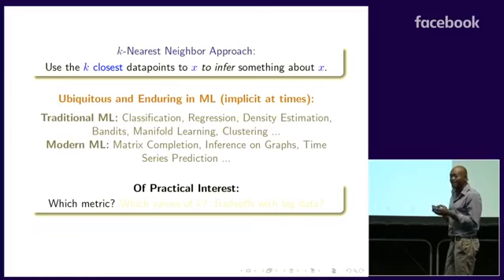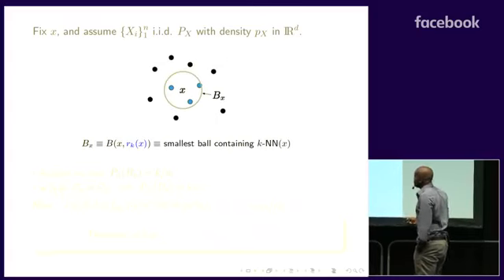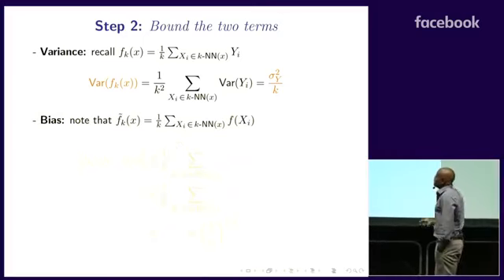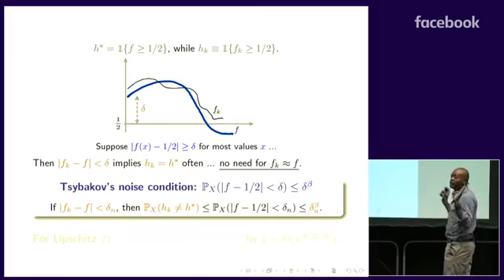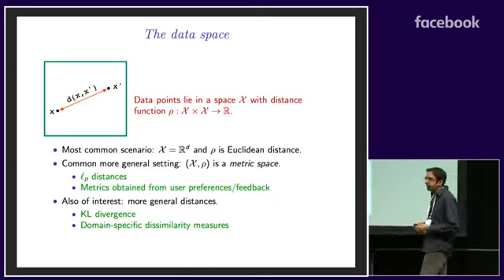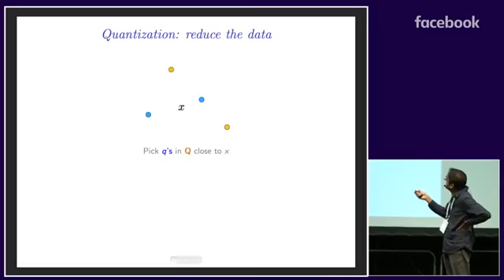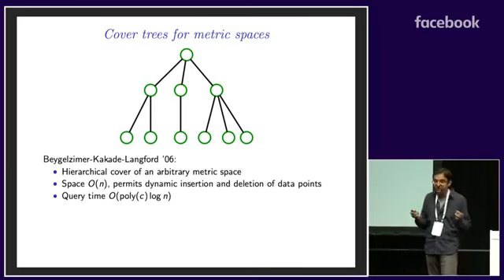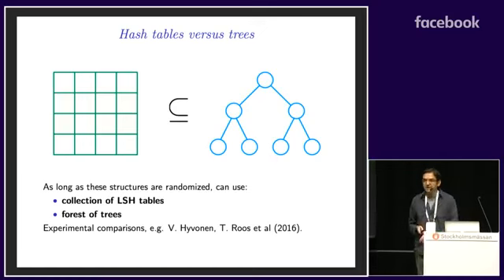Tutorial Session: Understanding Your Neighbours: Practical Perspectives from Modern Analysis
Watch this video with AI-generated Table of Content (ToC), Phrase Cloud and In-video Search